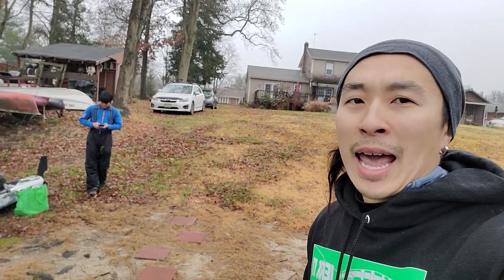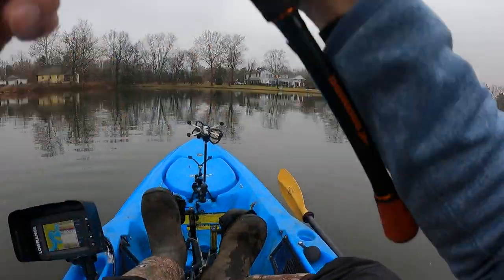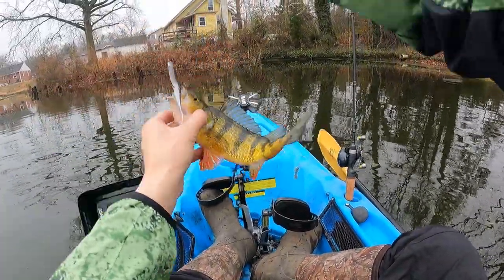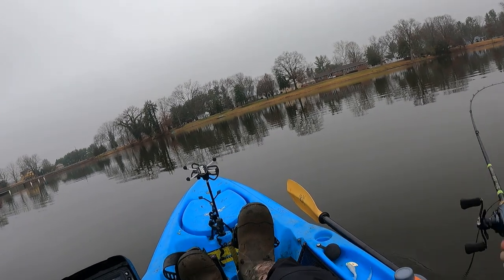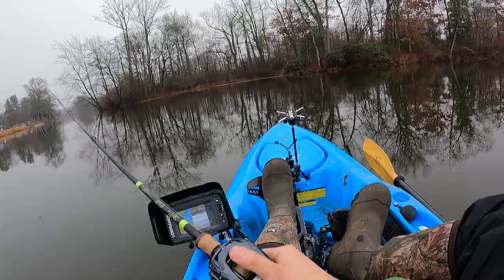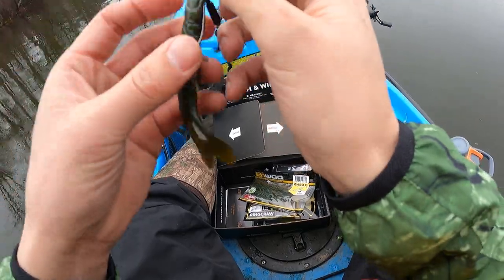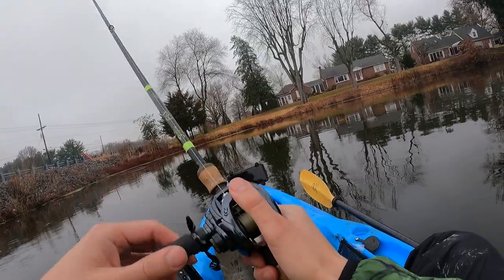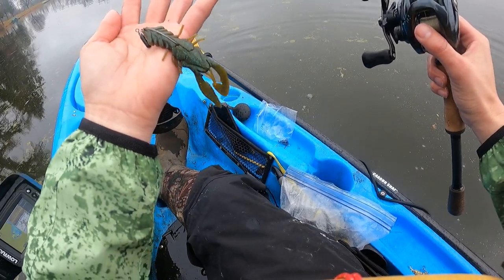Mystery Tackle Box Fishing Challenge against @1Rod1ReelFishing on his new kayak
Mystery Tackle Box Fishing Challenge against  @1Rod1ReelFishing  on his new kayak.  Nothing more fun than a challenge against a fishing buddy! Watch to see who wins!

Fishing Gears

Play Lists